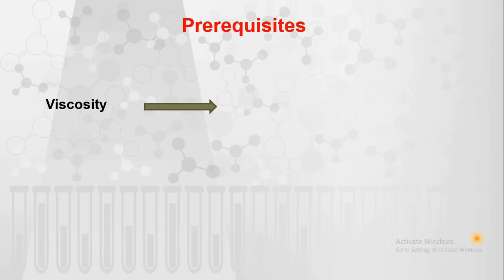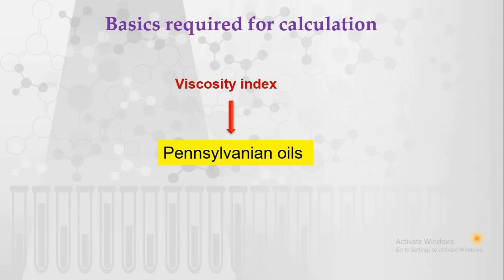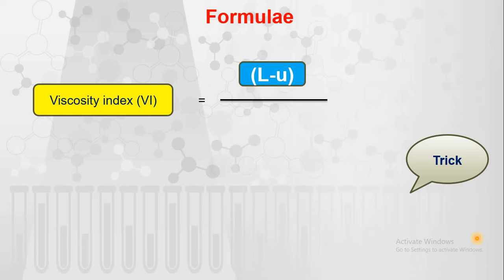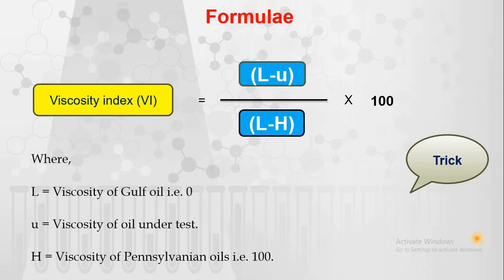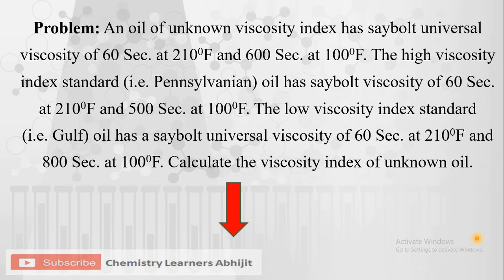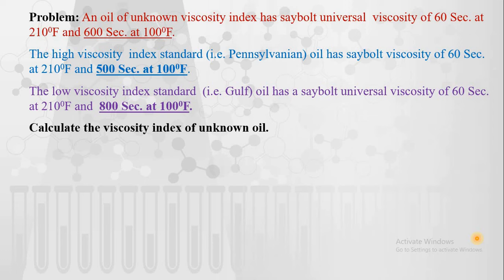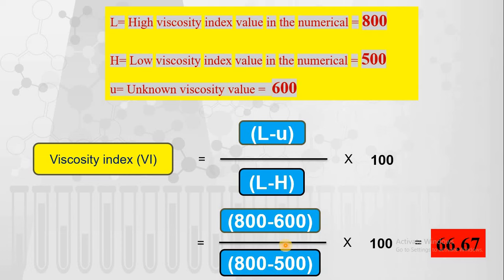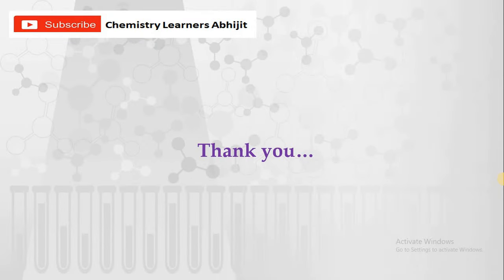Numerical based on viscosity index simplest trick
Enjoy the learning anywhere anytime. Chemistry videos are uploaded for learners in simple and lucid language.

My Accessories